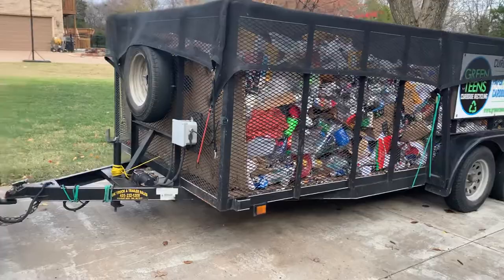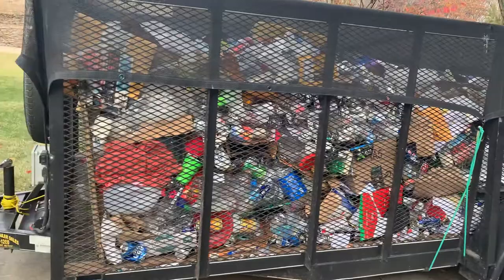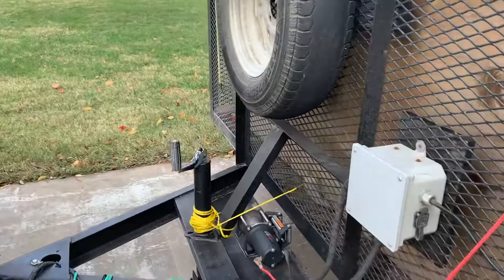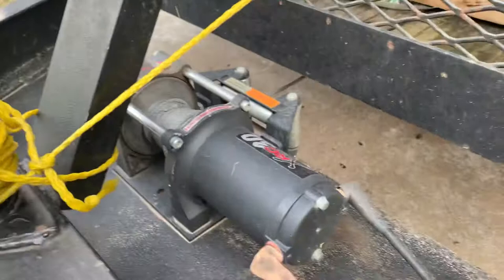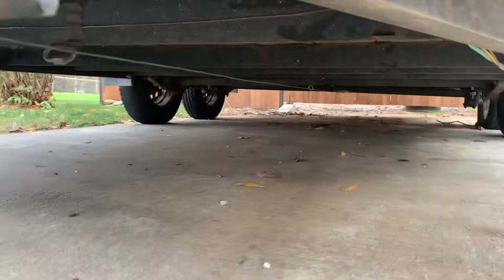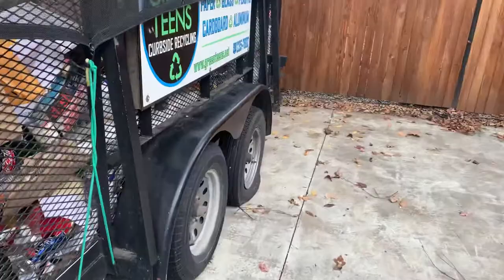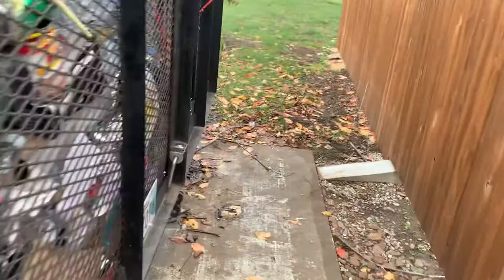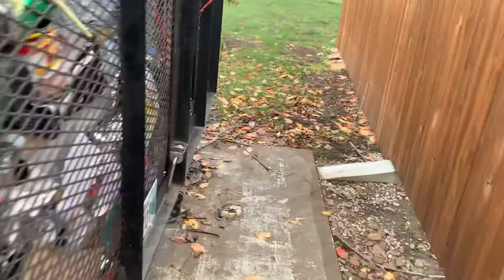Trailer unloading system Follow Up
This is a follow-up video about our trailer unloading system and discussing the problem that we’ve had with breaking cables